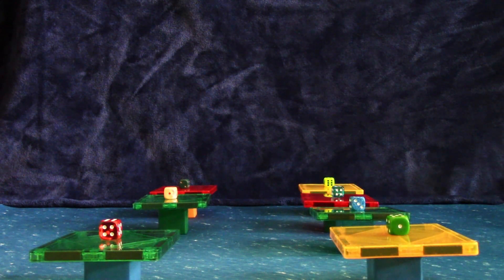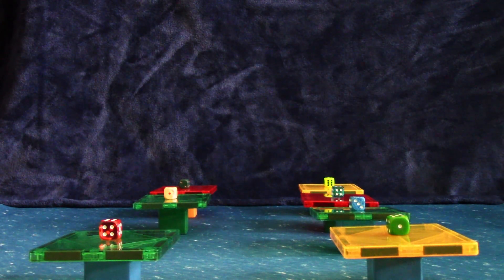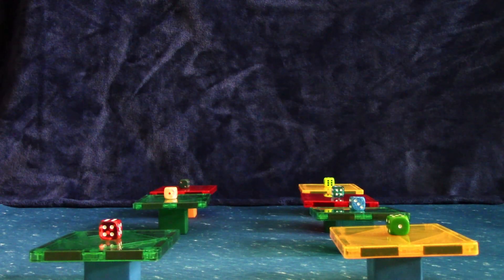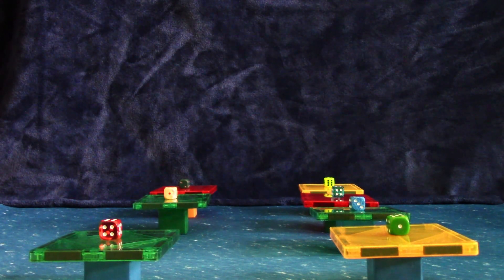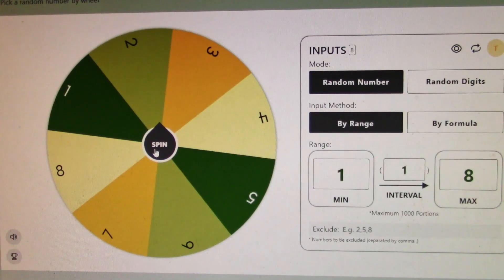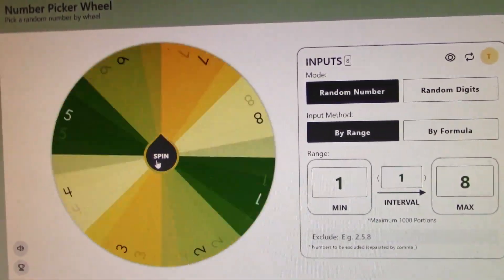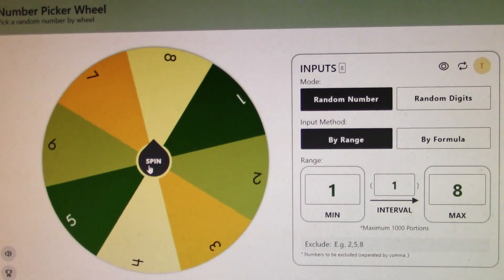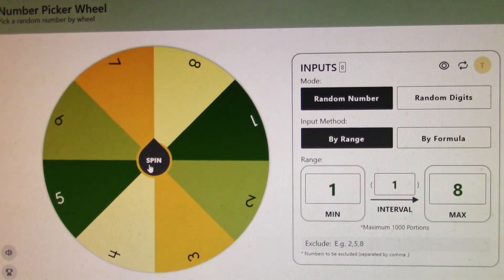Terror Waters Dice Panic | Season 2 | Round 2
Hello if you're new here click the link below this video will explain how
Terror Waters Dice Panic works.